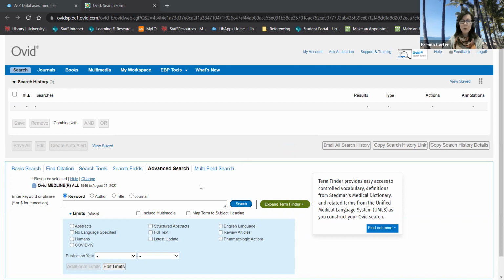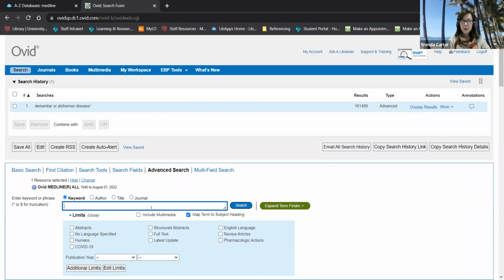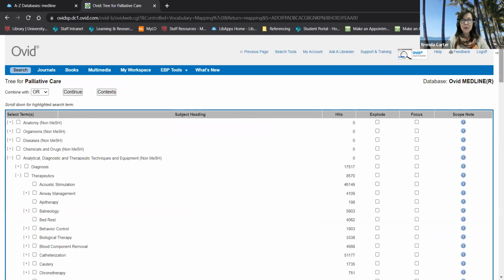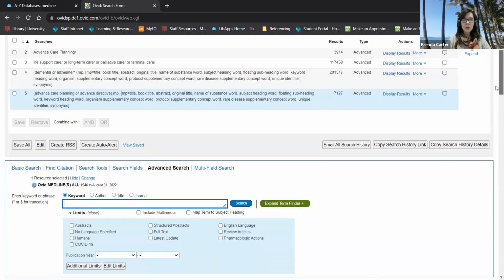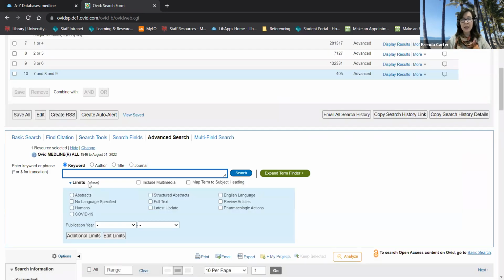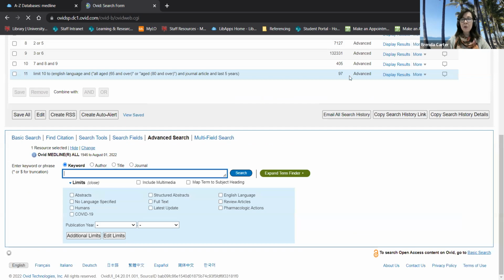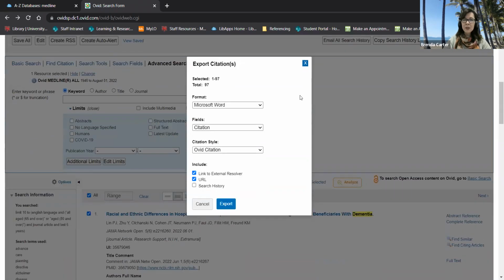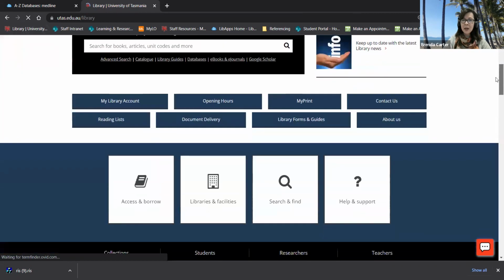Searching Medline Ovid